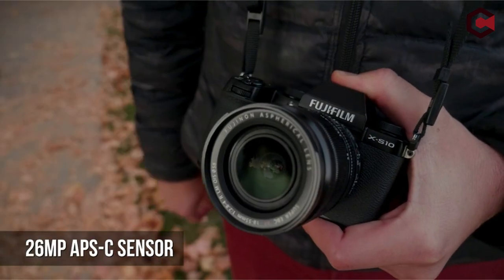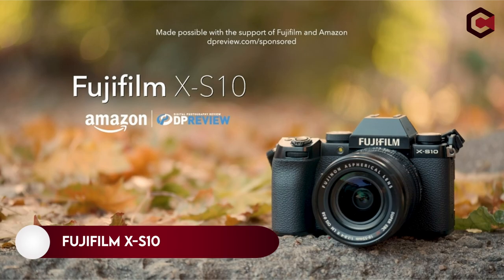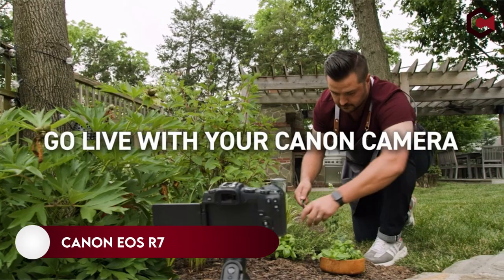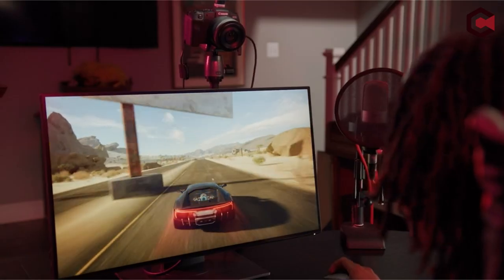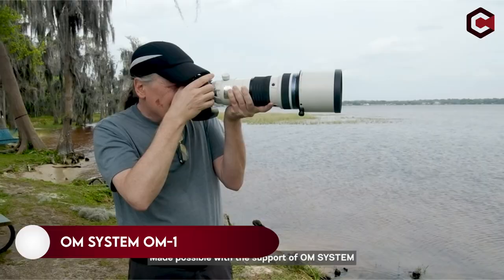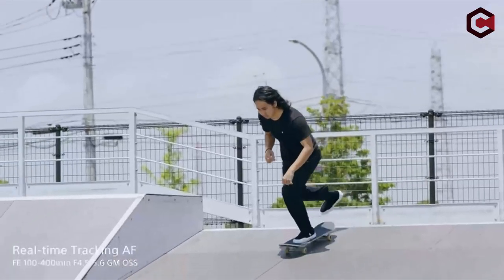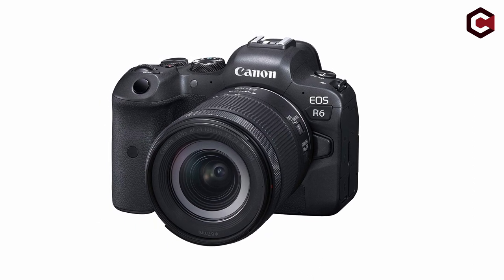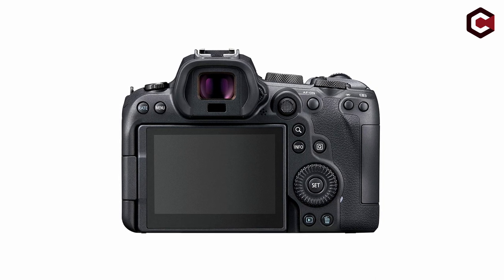Top 6 Best Camera In 2024! ✅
Let's talk about the Best Camera 2024. I have made a list of Best Camera which will help you decide which one to choose.

Quick Links: ✅✅✅

Introduction 0:20

Sponsor 0:59

Are you looking for the best camera in 2024? Look no further! We've done the research and have the top picks for the best cameras of the year. From DSLRs to mirrorless cameras, we've got you covered.

When it comes to cameras, the most important factors are image quality, features, and price. We've researched the latest models to find the best camera in 2024 that offers fantastic image quality and the most innovative features, all while staying within your budget.